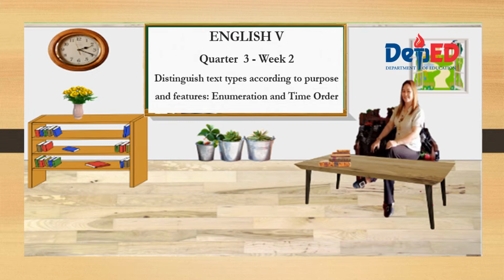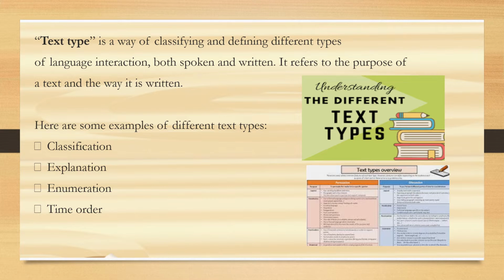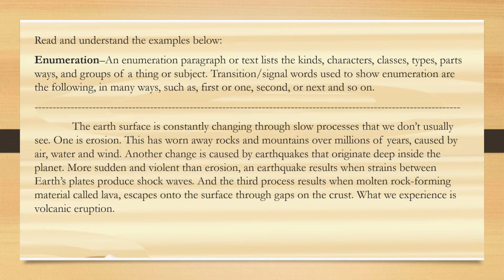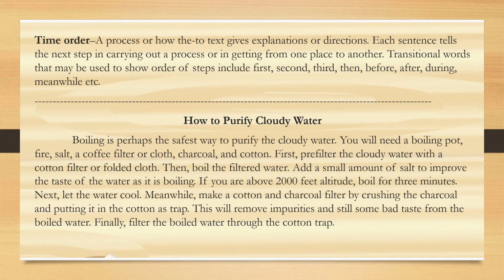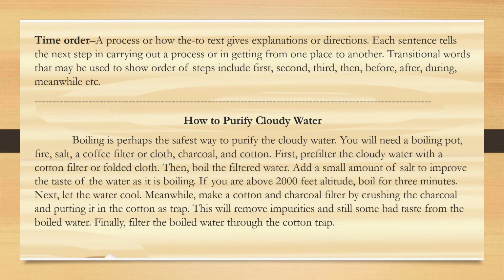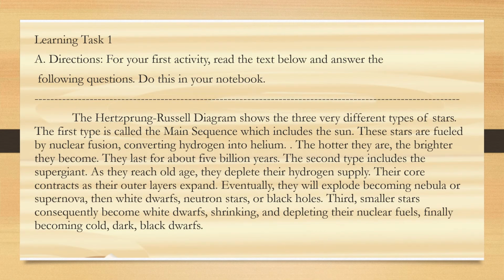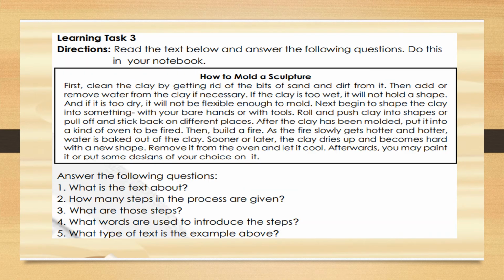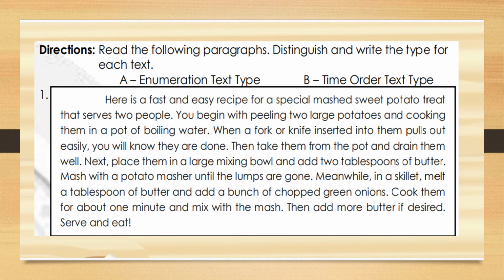Text Types according to purpose and features Enumeration and Time Order_English 5_Q3-W2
MELC Based